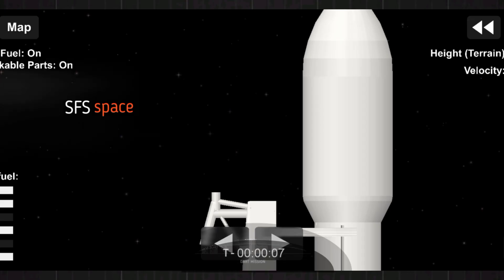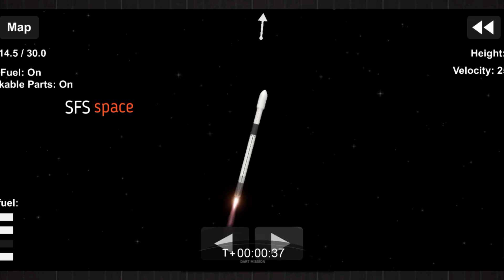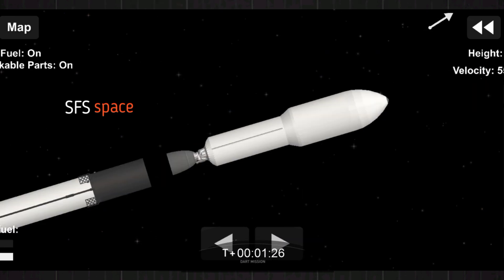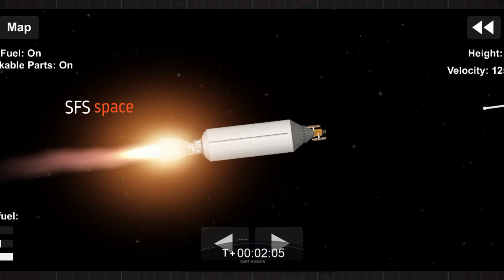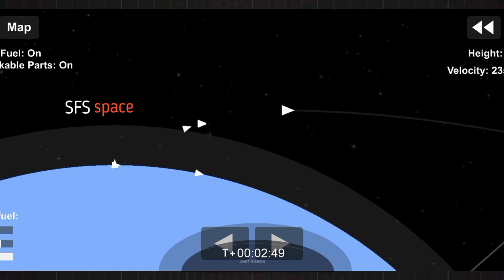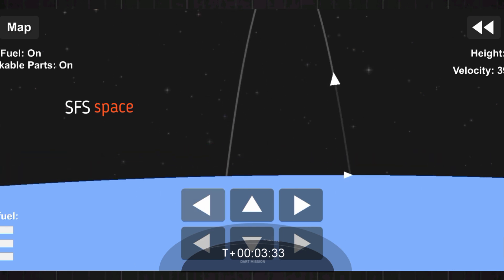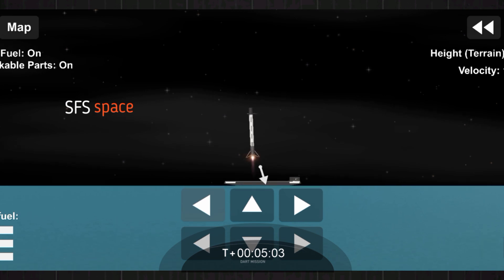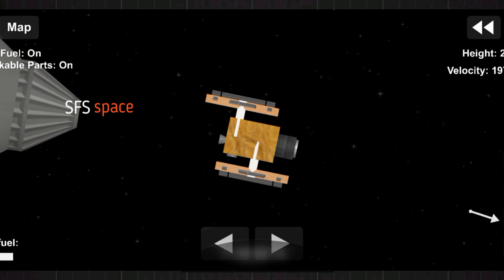Double Asteroid Redirection Test (DART) Mission /Spaceflight Simulator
DART is humanity's first planetary defense test mission to see if intentionally crashing a spacecraft into an asteroid is an effective way to change its course, should an Earth-threatening asteroid be discovered in the future.
DART
00:00 start
00:20 lift off
01:20 Max-Q
01:43 Separation
04:35 landing
05:02 Separation